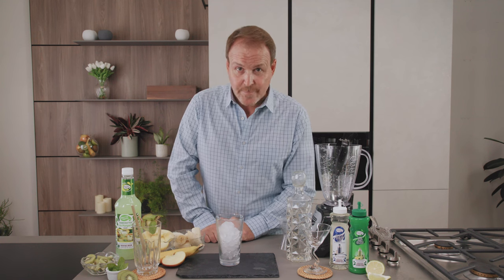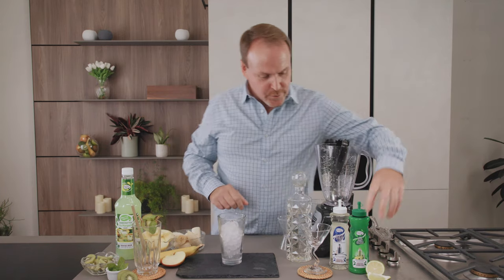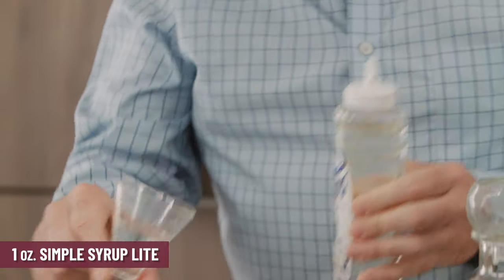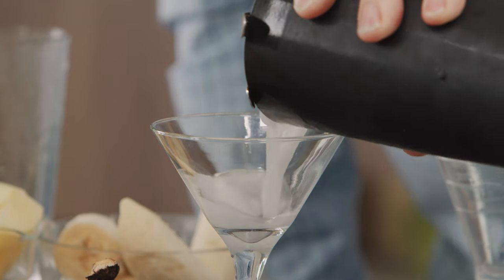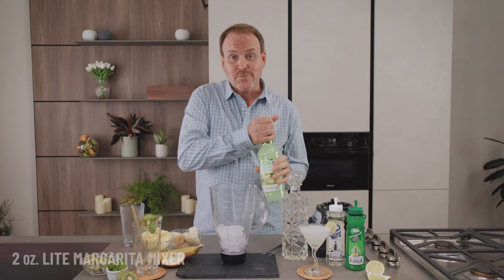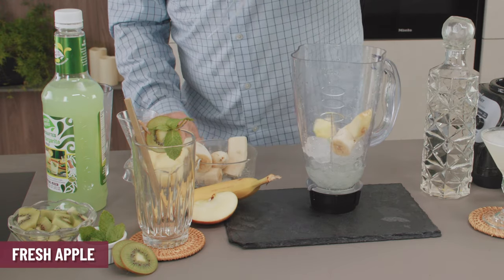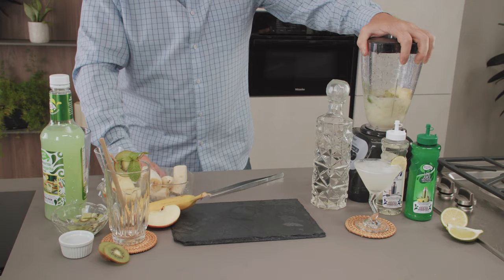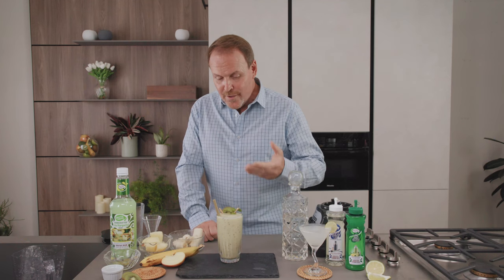Mocktail Countdown: New Year's Resolution Cocktail Recipes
Join Dean in this Cocktail Countdown as he makes two drinks perfect for your New Year’s resolutions. The Guiltless Gimlet is low-calorie and the Green Smoothie is a non-alcoholic blended mocktail made with Lite Margarita Mix. Start your year off with delicious drinks!

RECIPES & MORE!

Guiltless Gimlet:
1 oz Master of Mixes Single Pressed Lime Juice
1 oz Master of Mixes Simple Syrup Lite
2 oz Gin

Directions:
1. Mix all ingredients in a shaker filled with ice.
2. Shake and strain into a gimlet glass.

Non-Alcoholic Green Smoothie:
2 oz Master of Mixes Lite Margarita Mix
Fresh Banana, Apple Slices, Kiwi

Directions:
1. Add all ingredients into a blender along with a cup of ice.
2. Blend all ingredients until smooth and pour into a glass.

0:00 Intro
0:23 Guiltless Gimlet
1:13 Non-Alcoholic Green Smoothie